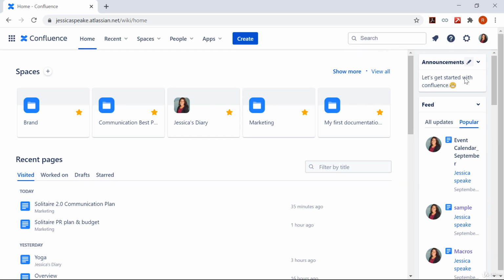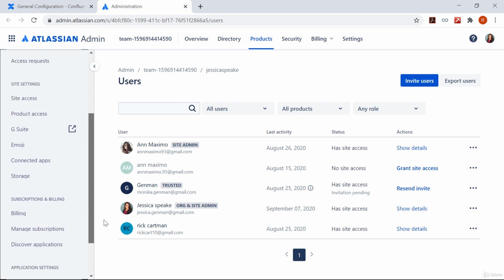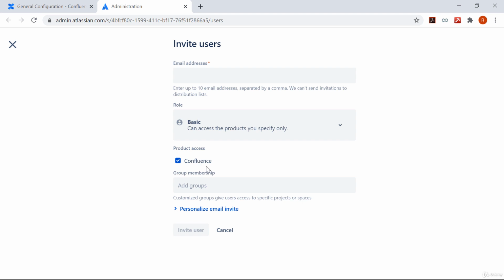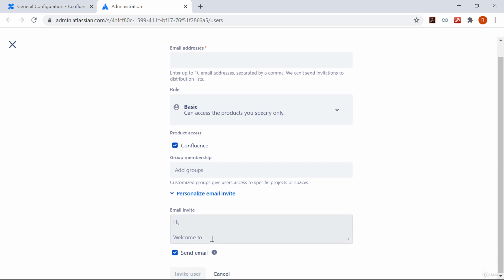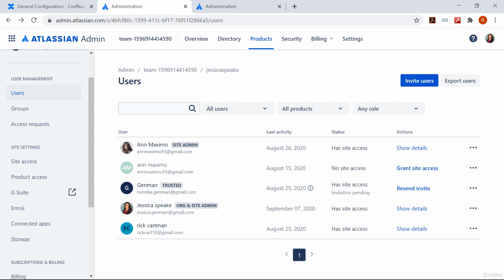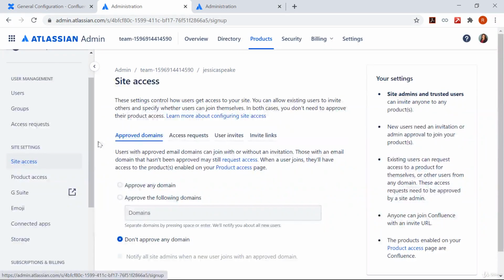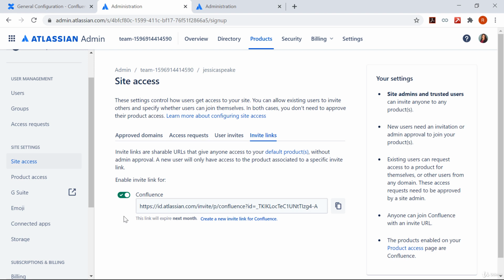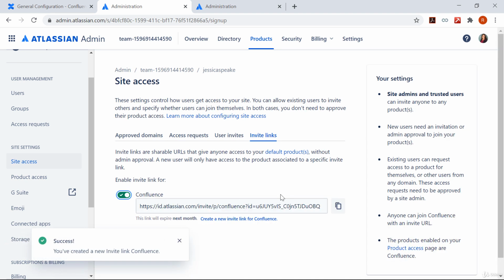Atlassian Confluence Masterclass 2020 Lecture 40 User Management Inviting Users